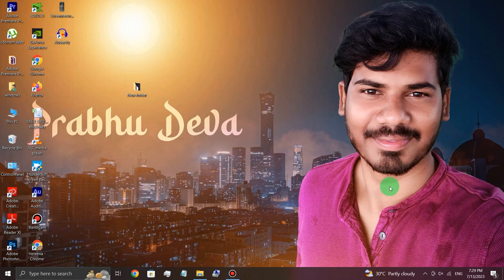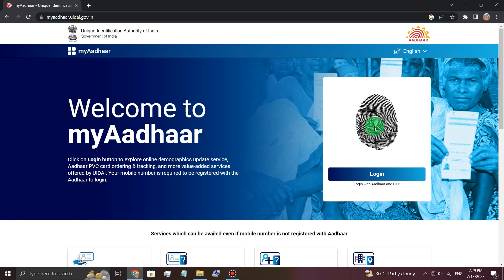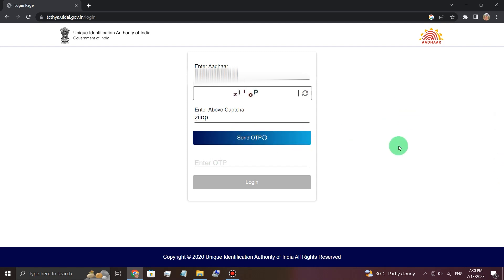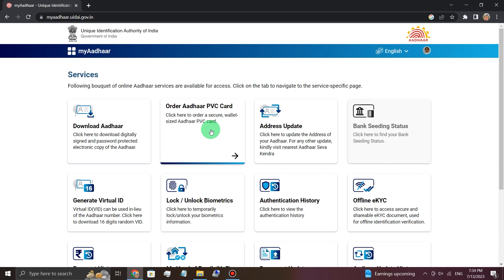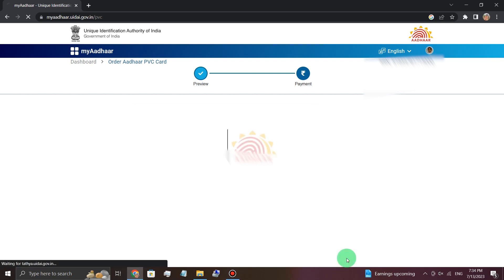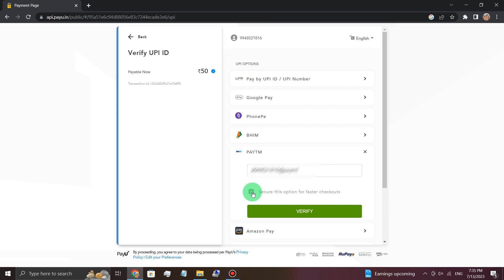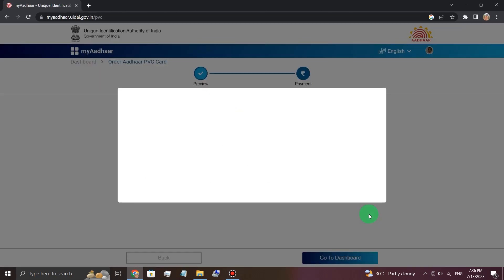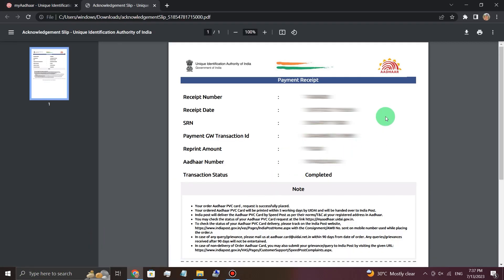మీ PVC ఆధార్ కార్డు ఇంటికి వస్తుంది | How to Apply PVC Aadhaar Card In Telugu